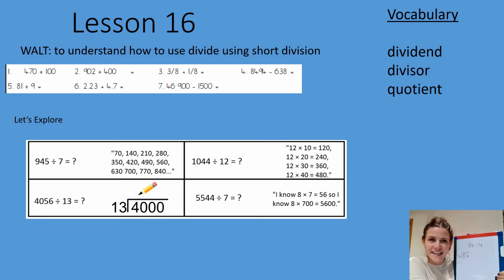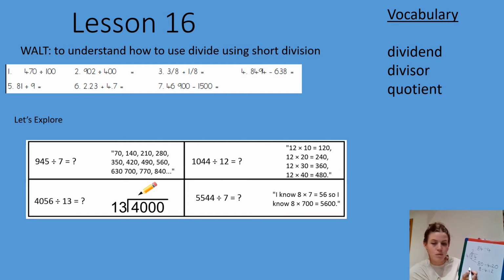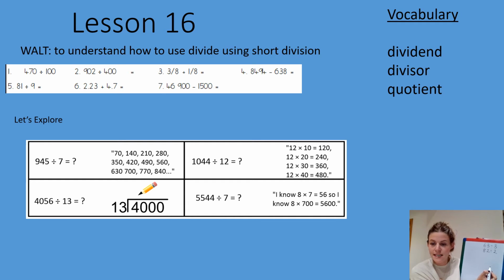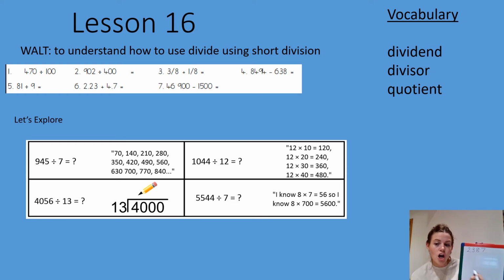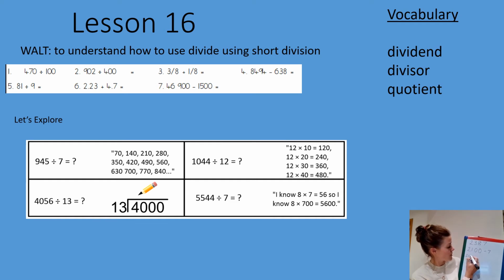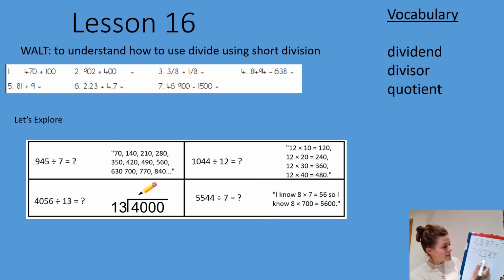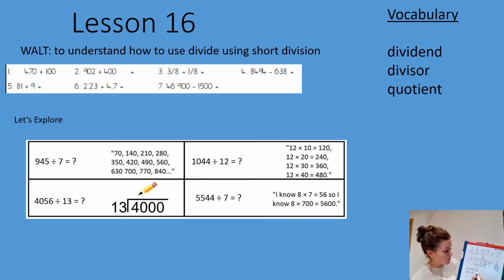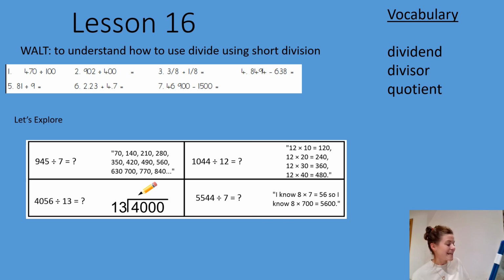Maths Lesson 16 - 19.10.20